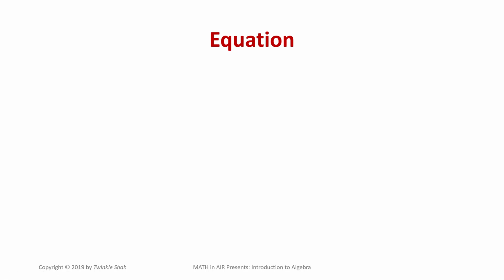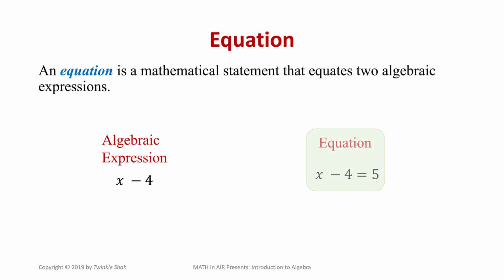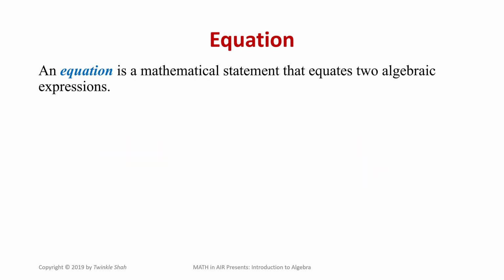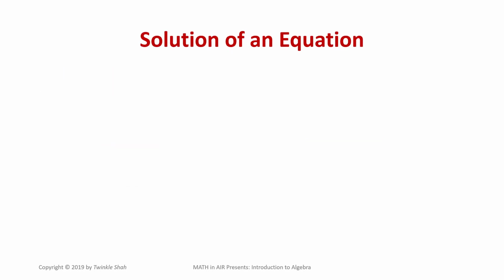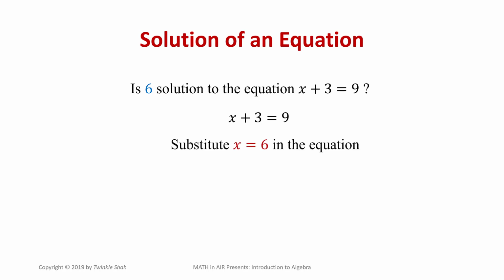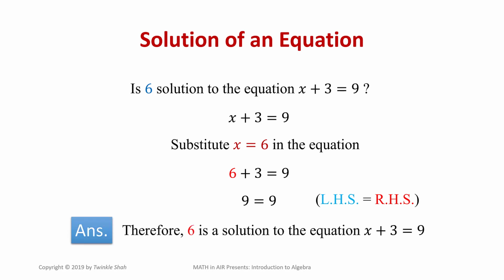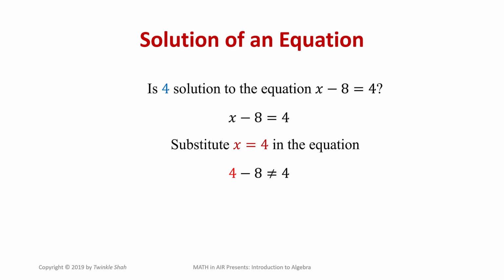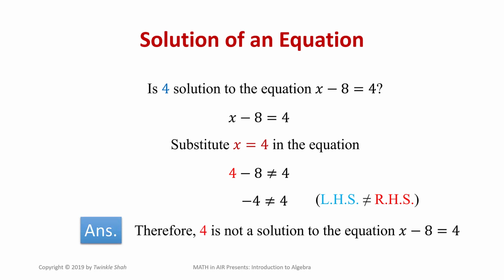Equation | Introduction to Algebra | Lecture 2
Definition of an Equation.  Solution of an Equation.